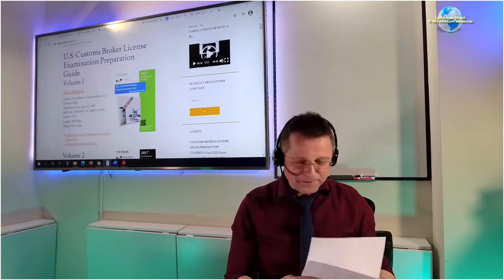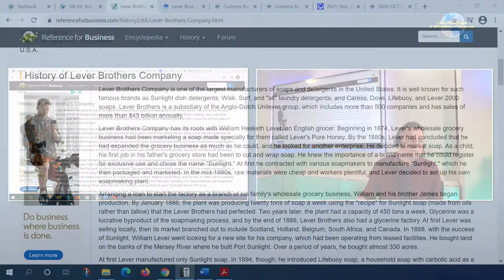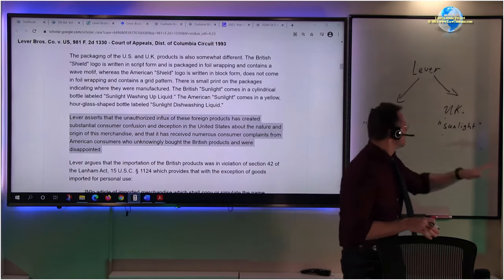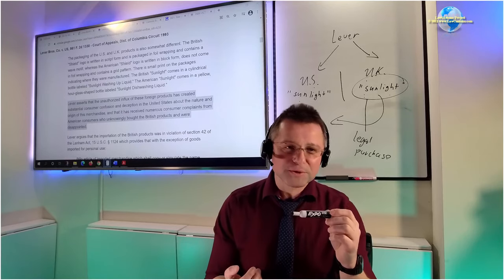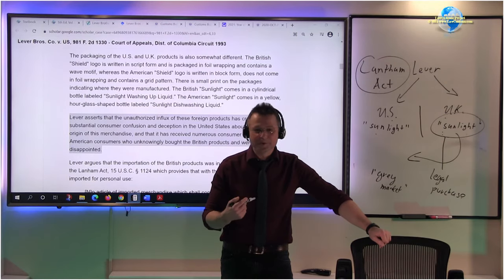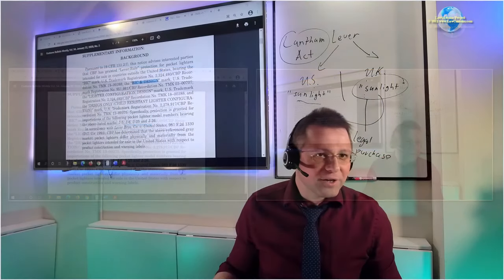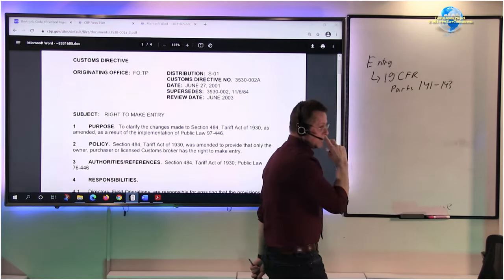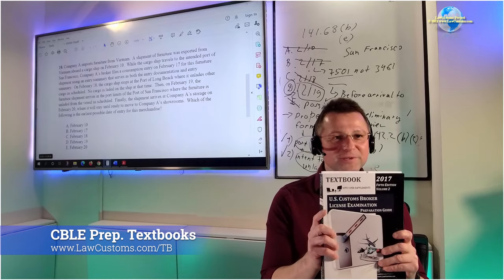02/11/2021 Customs Broker License Preparation Exam Class Overview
Video segment from Customs Broker License Exam Preparation Class (CBLE) that took place on February 11, 2021.  This class was live streamed.

The class was part of lecture series designed to prepare for the April 2021 Customs Broker License Examination.

for details about CBLE preparation classes.